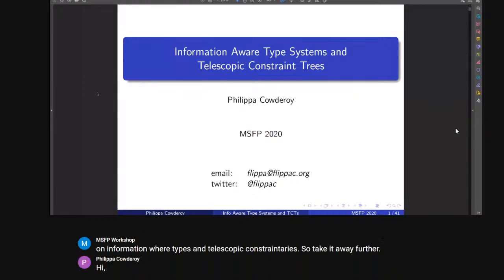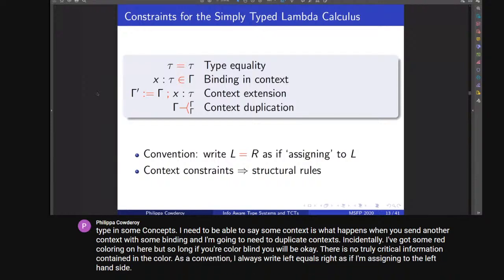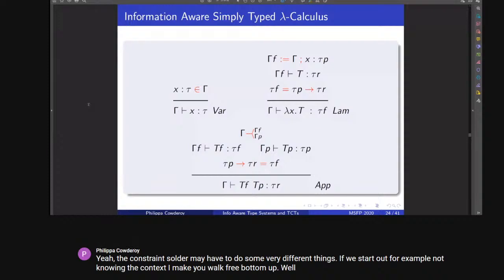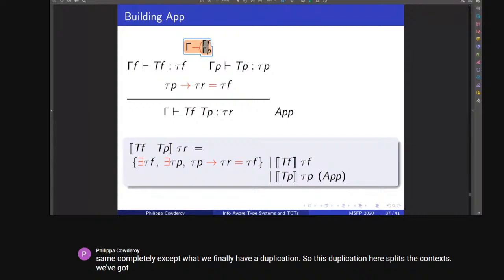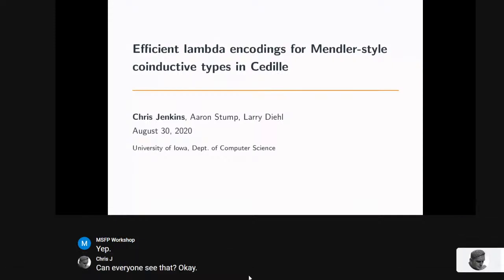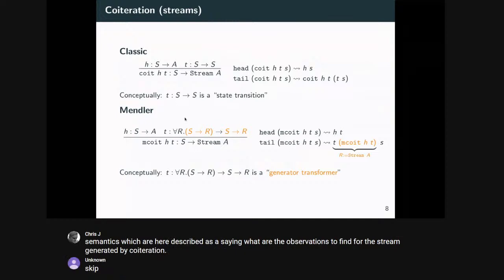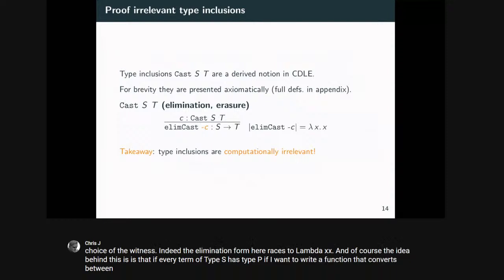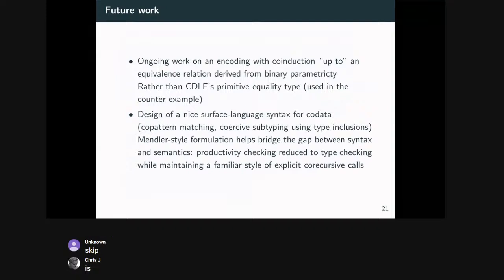MSFP 2020 Technical Session 1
First Technical Session of the Eighth Workshop on Mathematically Structured Functional Programming. for schedule.